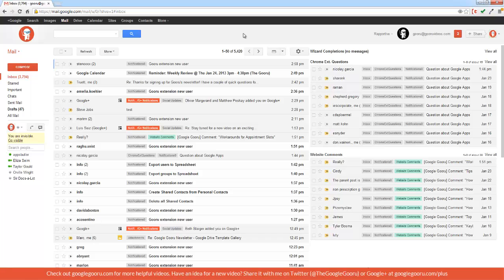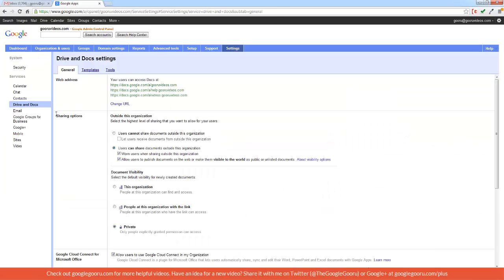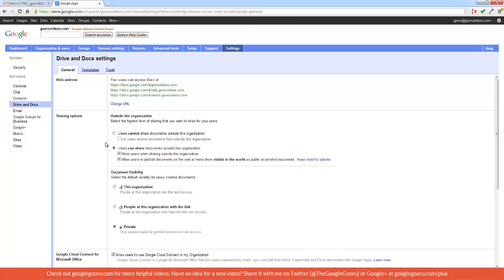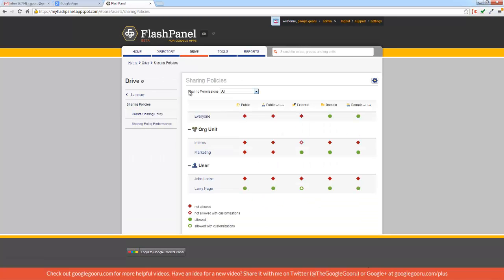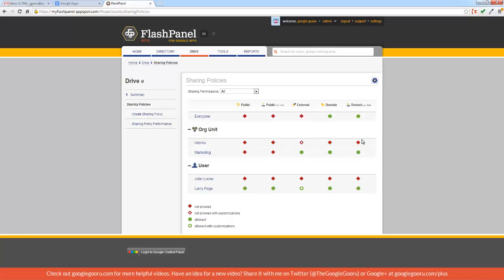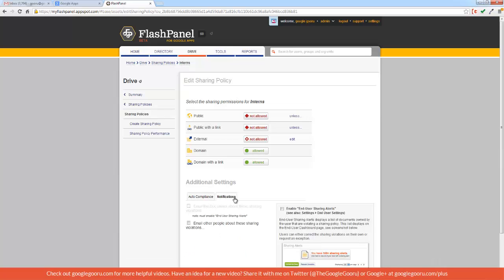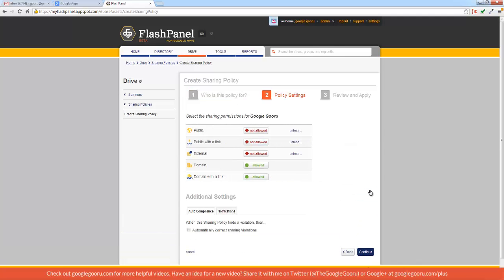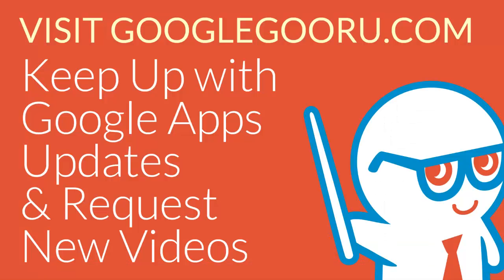How to change Google Docs permissions in bulk using FlashPanel